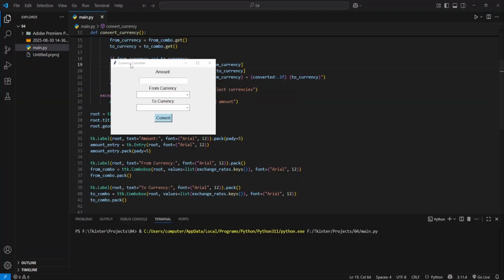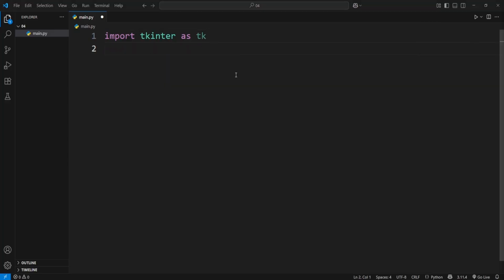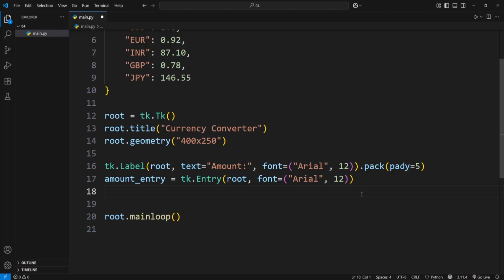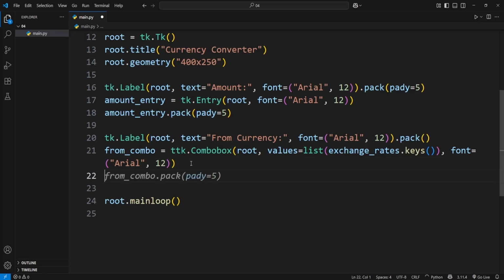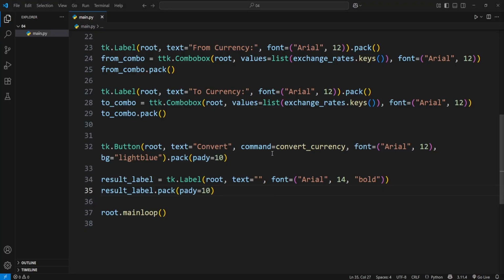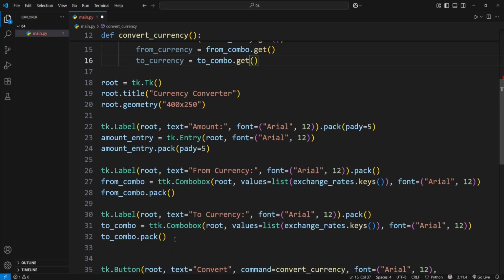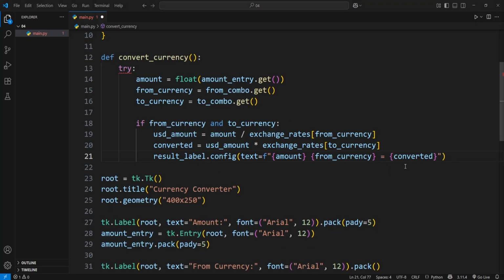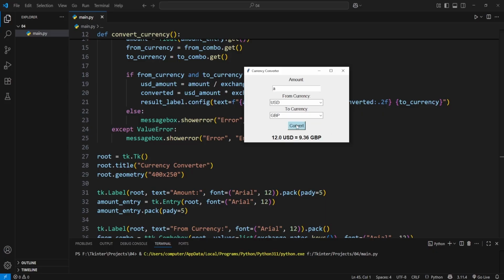Build a Currency Converter App with Tkinter (Python GUI Project)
🎓 Want to Master Tkinter GUI Development?
If you enjoyed this tutorial and want to go deeper, check out my complete Tkinter Course on Udemy where I cover:
Tkinter fundamentals
Widgets, layouts, and event handling
Real-world projects step by step
Advanced GUI features with Python

In this video, I’ll guide you step by step on how to build a Currency Converter app using Python Tkinter GUI. This project is perfect for beginners who want to learn GUI development in Python and gain hands-on experience with Tkinter widgets.